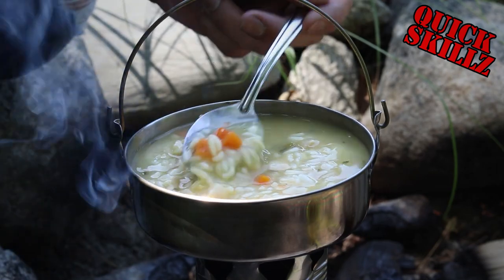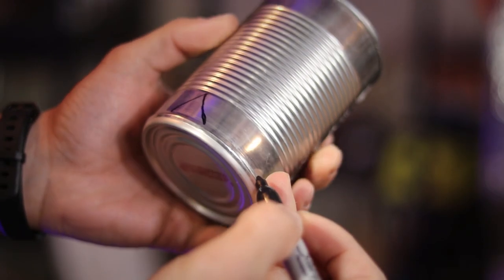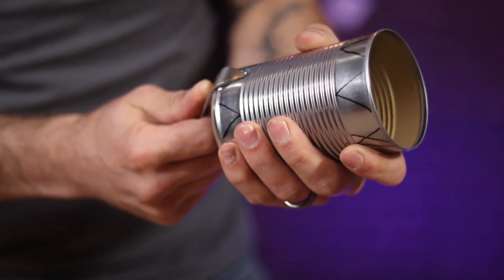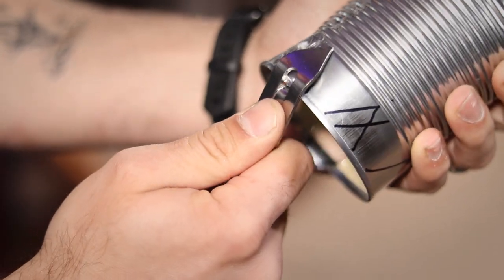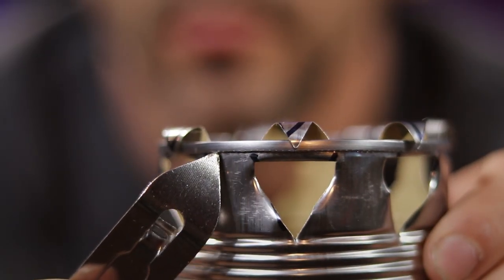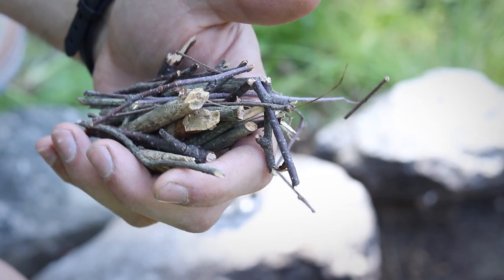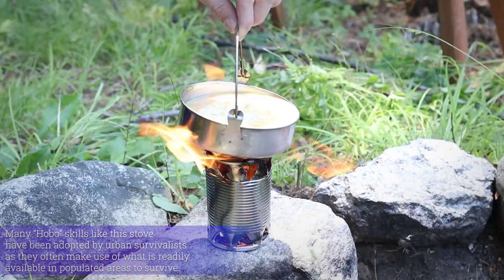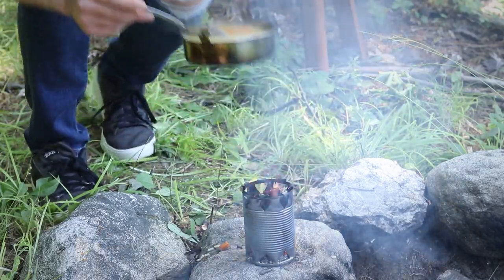How To Build A Hobo Stove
What up, Fam?!? It today's quick skill we learn How To Build A Hobo Stove! These easy DIY camp stove will have you cooking no matter where you find yourself!

🌳 Support and Contact!

📫 Skill Tree Mailing Address:
Skill Tree
9 Cornerstone Square, Suite 335
Westford,  MA 01886